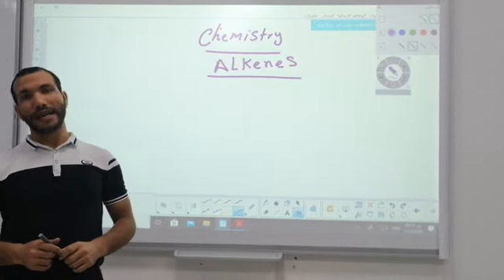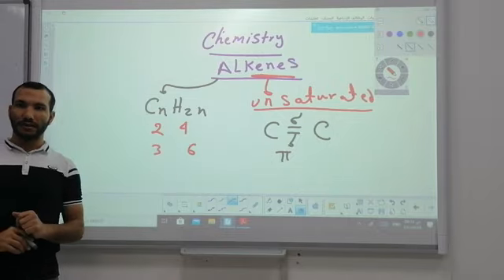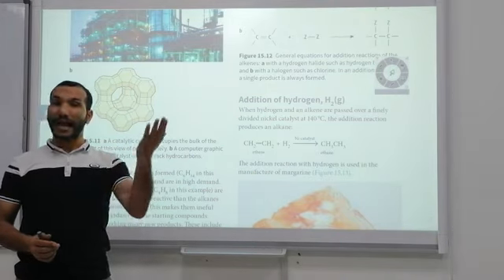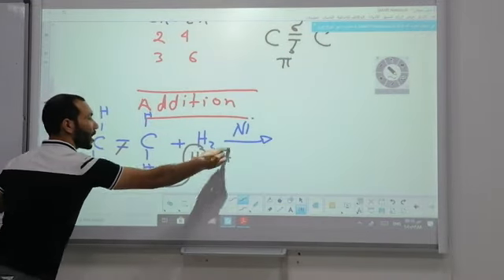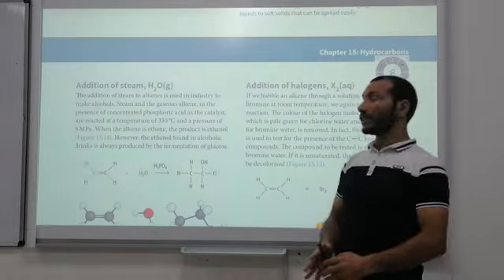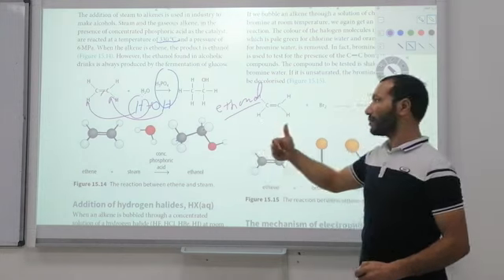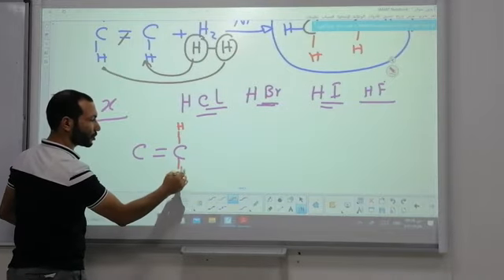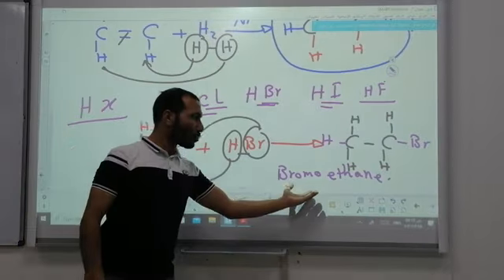MR . Bassim Chemistry ,Grade11 Topic Alkenes